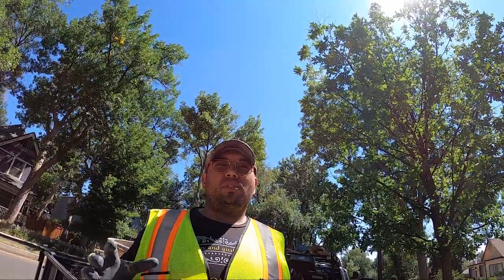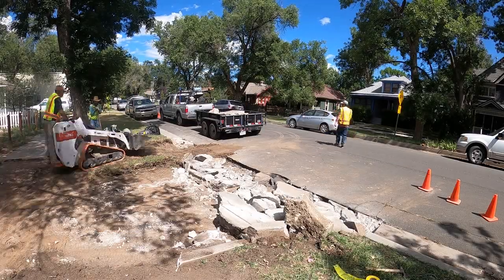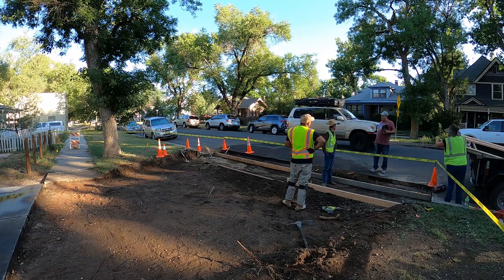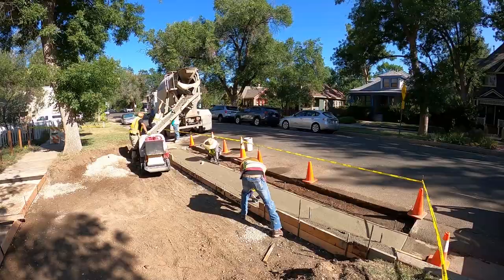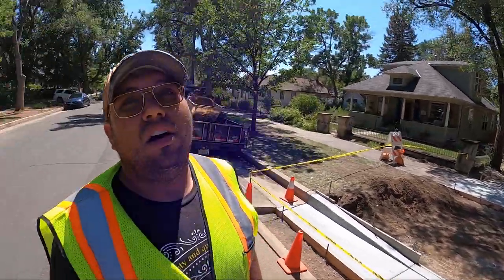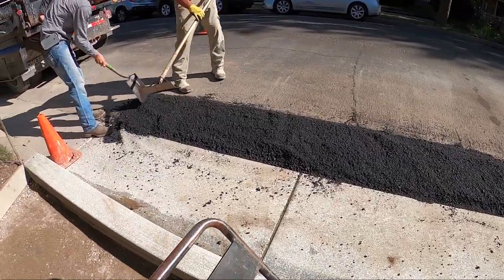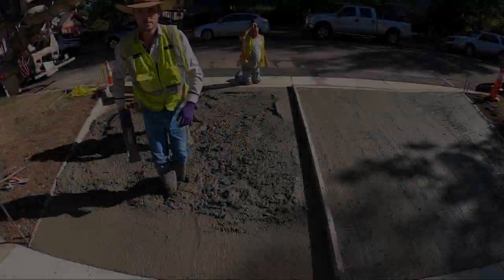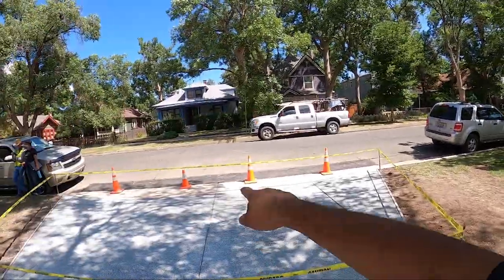How To Pour a Concrete curb, gutter, and driveway approach.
REBAR ISN'T ALLOWED IN RESIDENTIAL RIGHT OF WAY POURS IN COLORAOD SPRINGS FOR THOSE THAT ARE ASKING.  Customer had us tear out an old apron,sidewalk, and curb and gutter for their driveway. Then we poured back a larger apron centered with their existing driveway along with new sidewalk and curb and gutter.